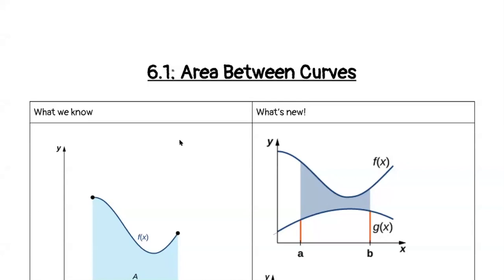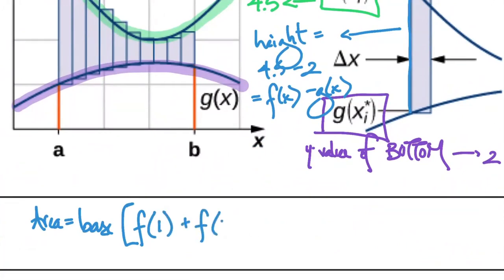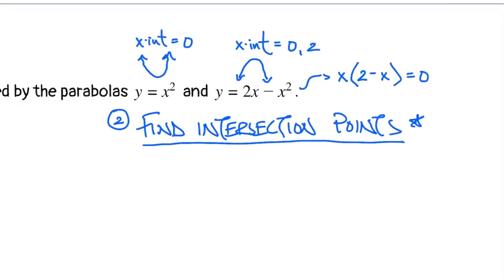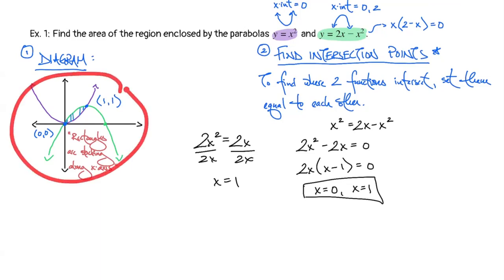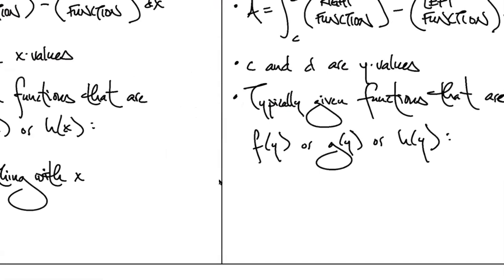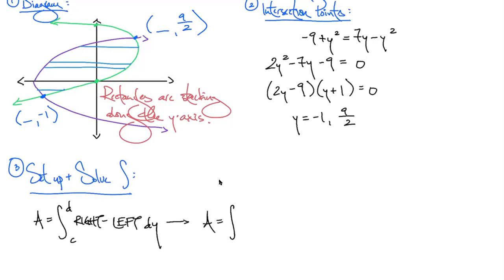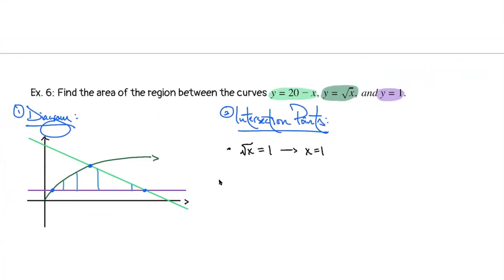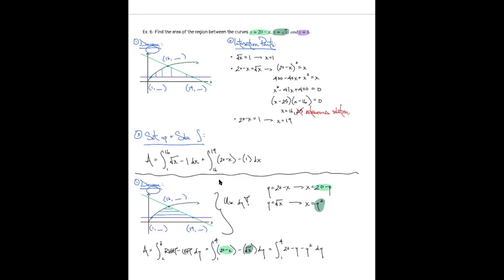6.1 Lecture Video (Math150 Summer21)